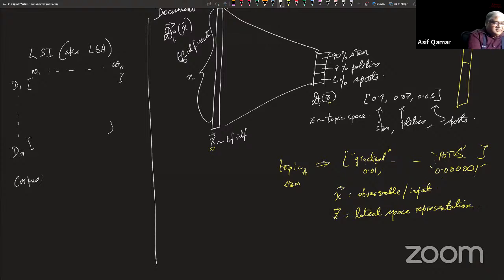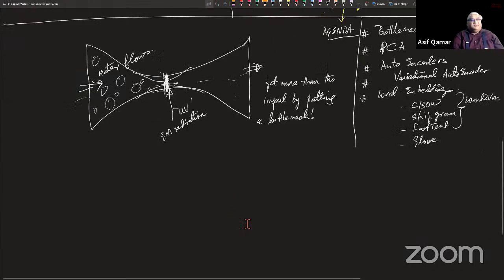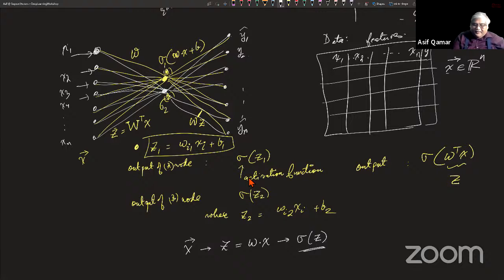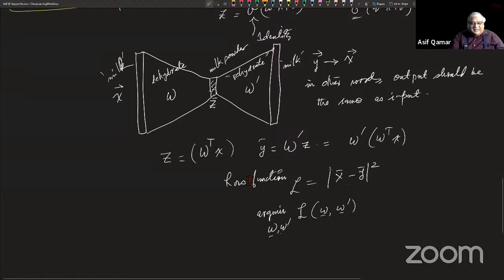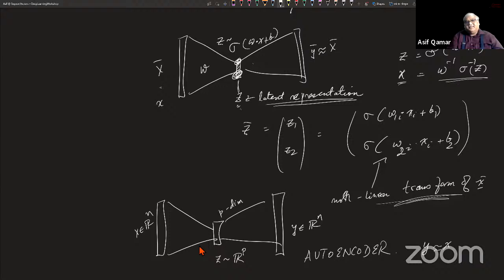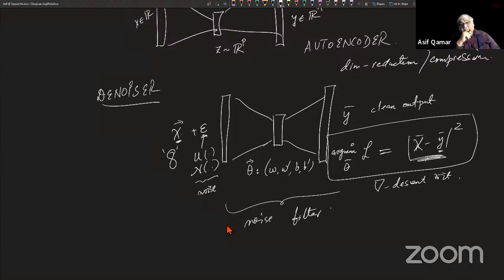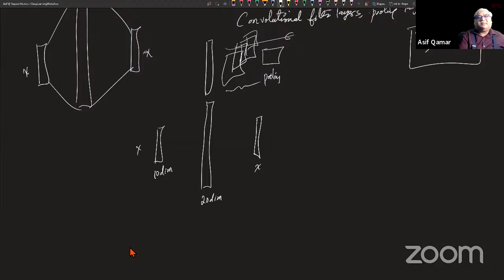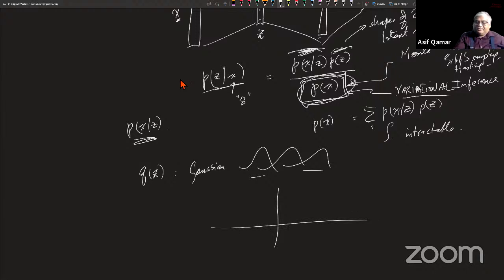ML400: Deep Learning Workshop